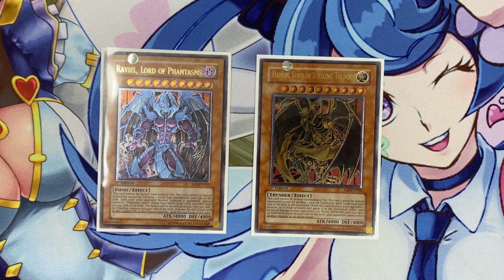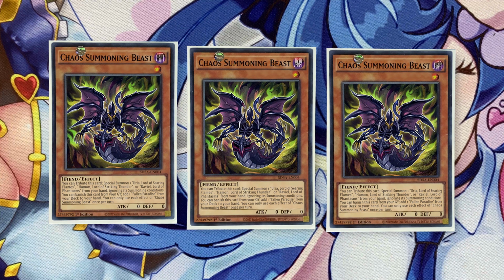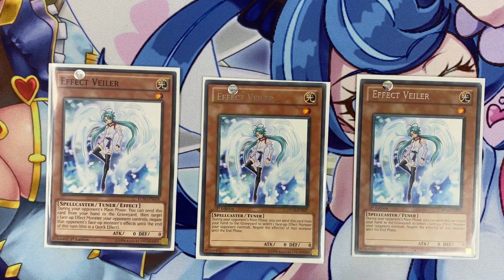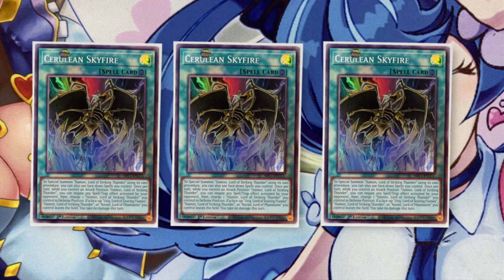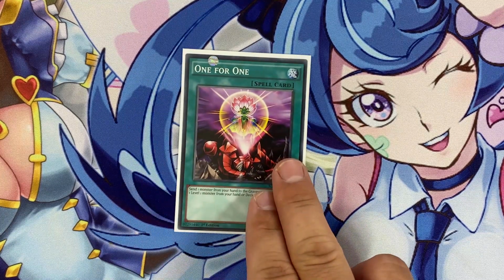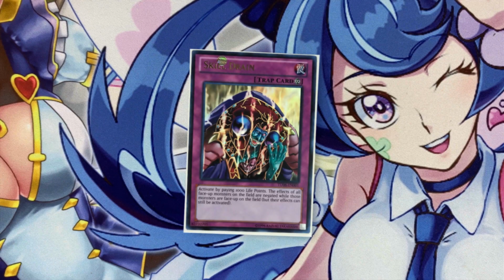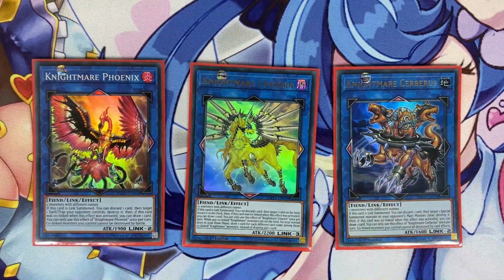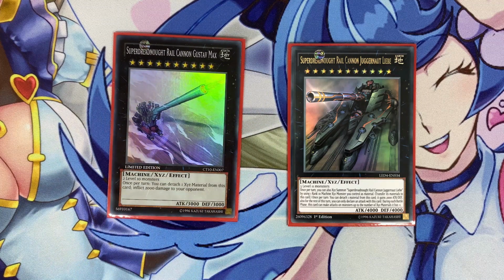Yu-Gi-Oh! SACRED BEAST Deck Profile (COMPETITIVE) - August 2020